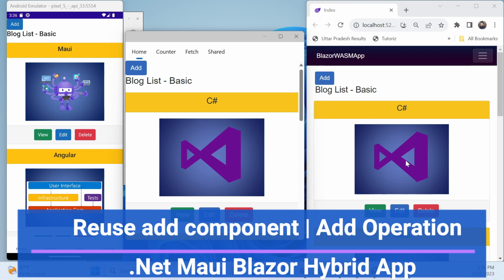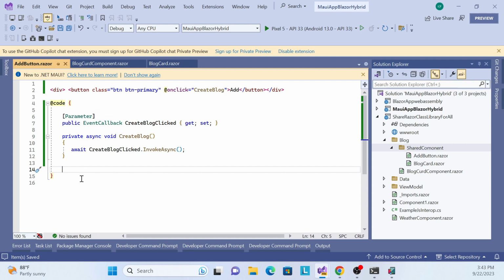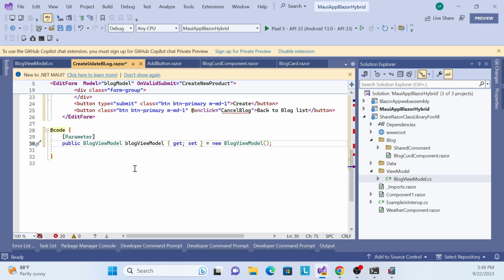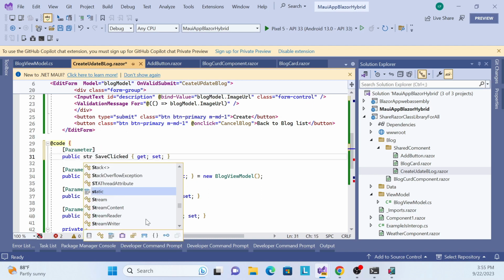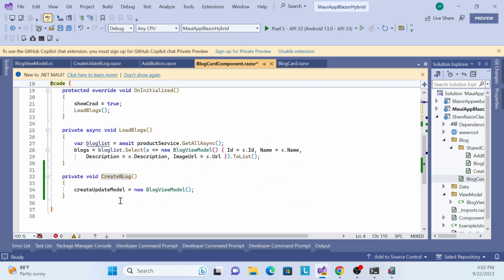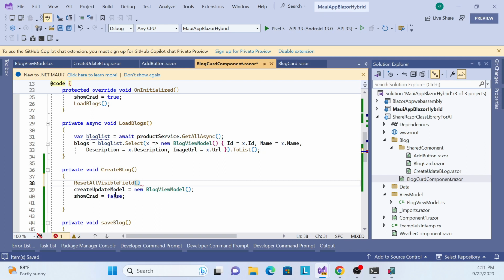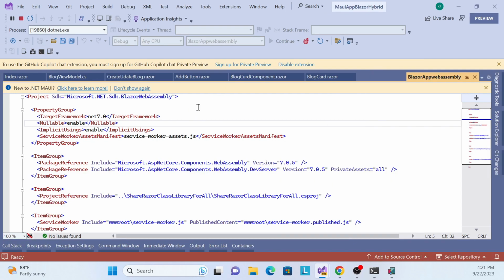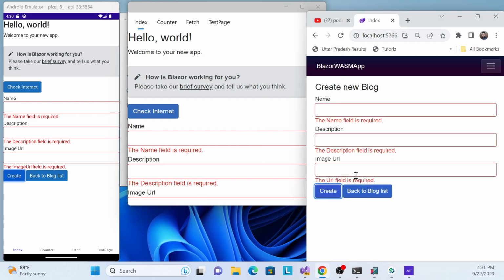.Net Maui Blazor Hybrid App | Reuse add Component | Add Operation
.Net Maui Blazor Hybrid App |
Reuse add Component | Add Operation

create reuse add component
create EventCallback for add button
invoke click event
create visible input parameter
create resue add form component
create blog model input parameter
create EventCallback for save click
create EventCallback for cancel or back click
use and implement add button component on parent component
use and implement add form component on parent component
implement save method on parent component
implement cancel method on parent component
implement back method on parent component
implement add or insert operation

overveiw Blazor Hybrid?,
what is Blazor Hybrid?,
create blazor hybrid app,
blazor hybrid project structure,
blazor hybrid project follow,
nav menu for platform specific,
window nav menu set on top,
android nav menu set on button,
implement TabbedPage,
create navtive controll,
create Razor class library
create component
create blazor web assembly project fro UI
share library compone use for android , ios , mac, windows , web app
move to weather component to razor class library
resolve DI for balzor hybrid app and blazor web assembly
weather component use for android , ios , mac, windows , web app

Companies that build web apps and clients apps commonly hire developers for different roles. Some developers create back-end, server-side logic. Some build client-side web apps. Others build native client apps for mobile and desktop platforms. These developers often use different development languages and technologies.

C# and .NET are popular choices for building server-side logic. Client-side web apps are often built with web UI frameworks using JavaScript. When it comes to native client apps for desktop and mobile, there are several options available including many for .NET and C#. The use of multiple languages and toolsets requires multiple sets of skills and often requires two separate teams. Also, code to transfer and represent data must be built in both languages and kept in sync. Blazor Hybrid can simplify your development team's tasks, code, and processes by allowing you to use your existing skills and code in building web applications in C# and .NET to build native client applications using these same technologies.

In this unit, you'll start with an introduction to Blazor Hybrid, .NET MAUI, and Razor Components.

Blazor apps are composed of reusable web UI components built using C#, HTML, and CSS. With Blazor, developers can build client and server code with C#. They can also share code and libraries with the front-end client code and back-end logic. Using C# for all code simplifies sharing data between the front end and back end, enables code reuse to accelerate development, and reduces maintenance.

Blazor Hybrid enables developers to blend desktop and mobile native client frameworks with .NET and Blazor.

In a Blazor Hybrid app, Razor components run natively on the device. Components render...